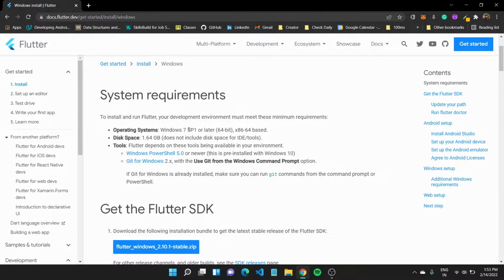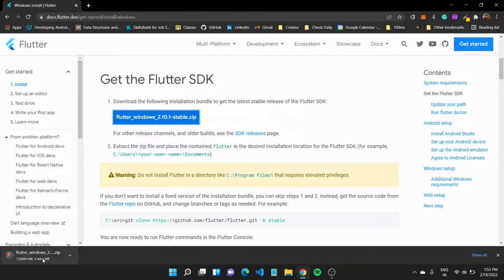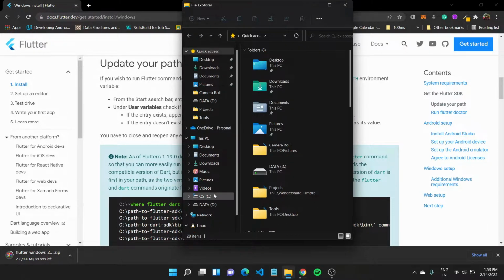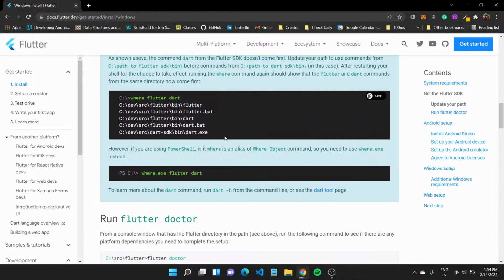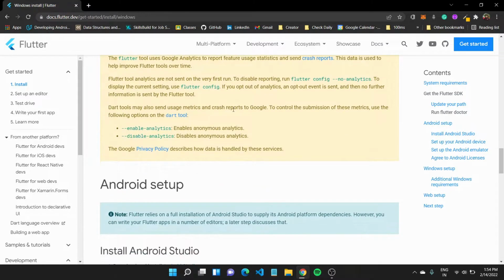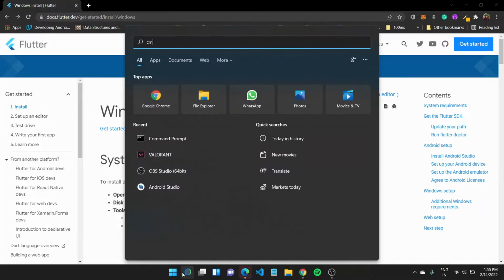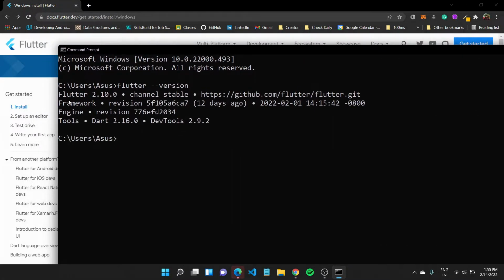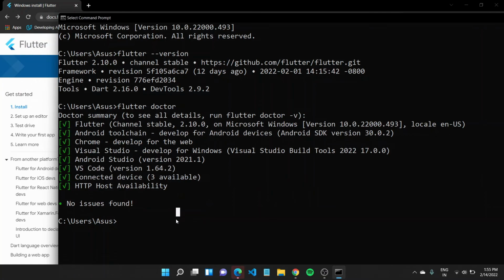Installation of Flutter - Free Flutter Course 2022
Free Flutter course to help you get started with app development in 2022.
In this video, we cover some of the essential concepts of Dart programming language that would help you in your Flutter app development journey.

We learn about the installation of Flutter. How to set up Flutter on your local device?

Timestamps:
0:00 Introduction
0:06 Getting started with Flutter installation
01:38 Checking Flutter installation
02:25 Conclusion

The course covers the fundamentals of Flutter with updated resources to help you go from zero to becoming a Flutter Developer.

Hey!